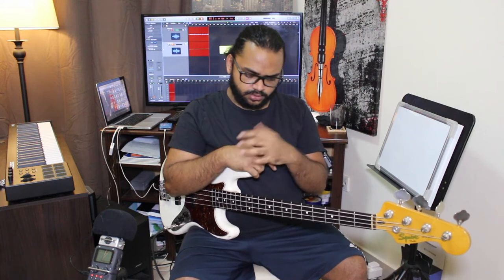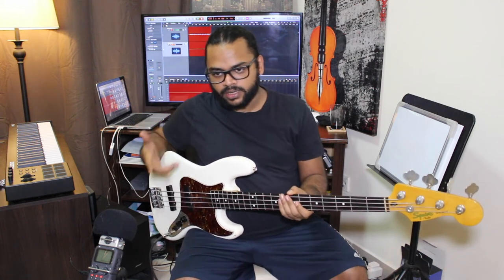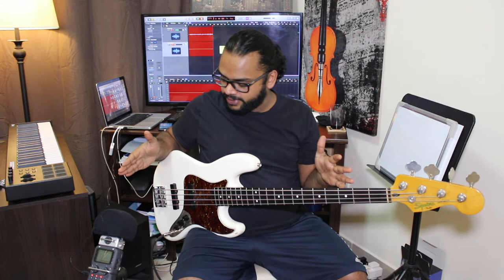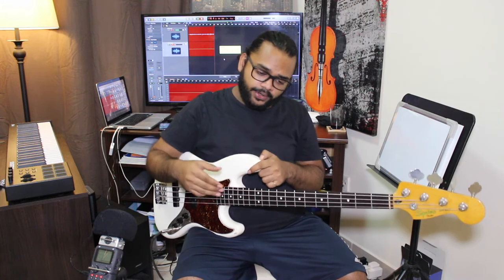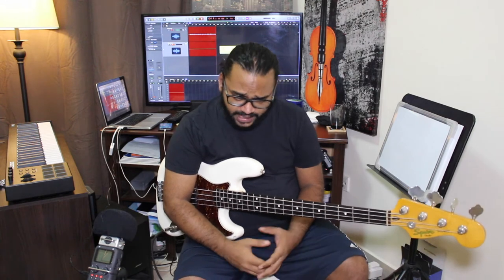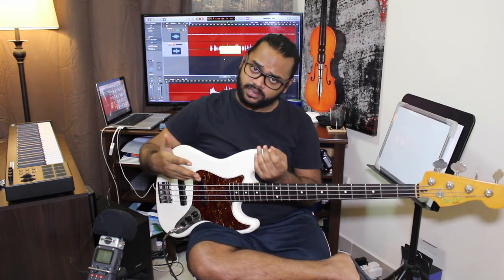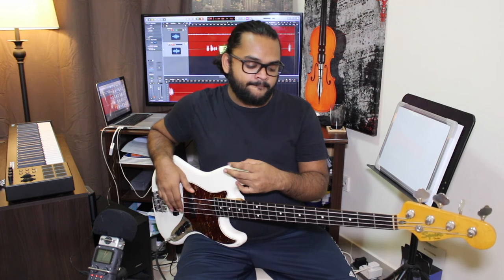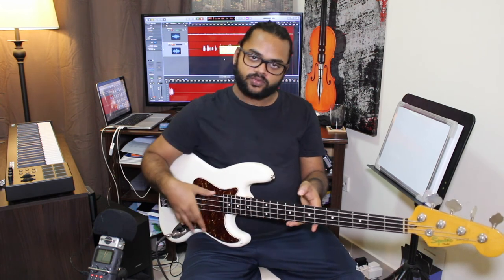Understanding the Fretboard - Part 1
Hey guys!

Back with a brand new series, Fretboard Knowledge! Often talked about and heavily misunderstood so here's my take on this. Briefly, the 4 steps covered in the video are:

1. Drawing the fretboard
2. Scales all across the neck
3. Scales with displaced octaves
4. Confined position and playing all scales possible.

Watch till the end for a little surprise!

Check out the eBooks on my website!

Gear Used

Bass - Squier Classic Vibe 60s Reissue
Ebony Fingerboard. Stock pick ups. Original Badass Bridge

Strings - DR Sunbeams 40-95
Nickel - Plated/Round core

Recorded and edited on Logic Pro X